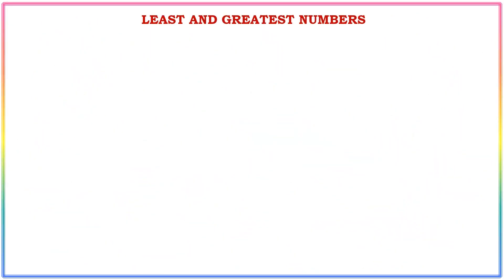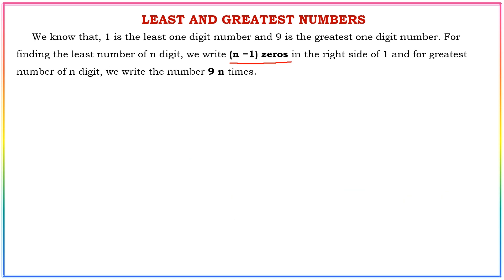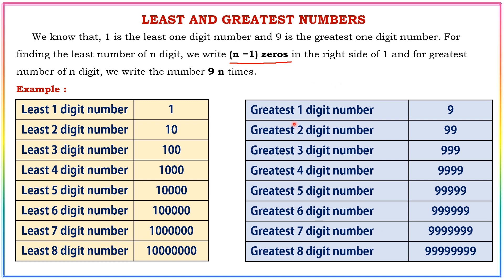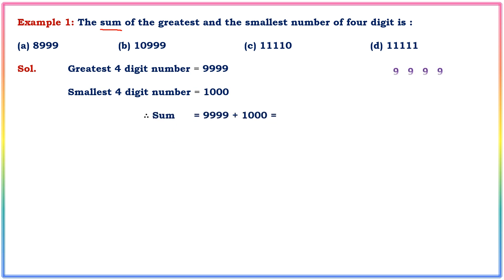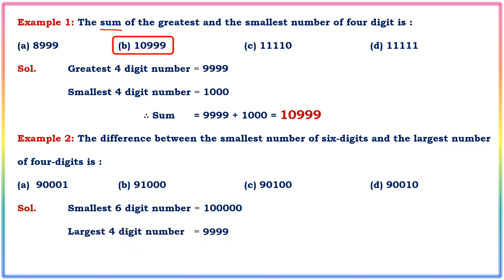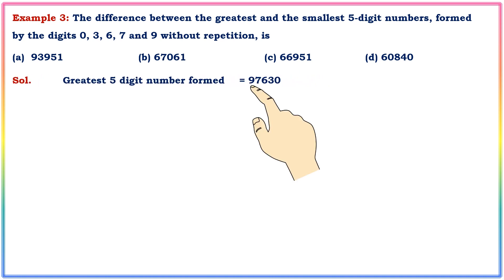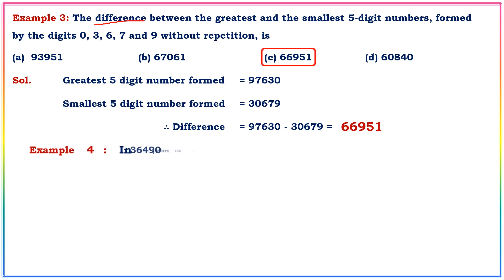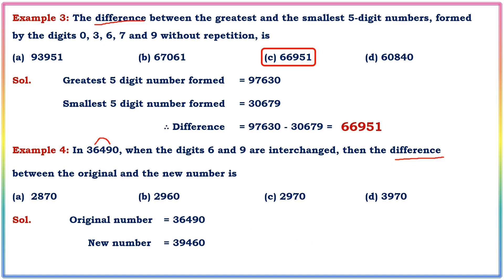JNV - ARITHMETIC PART - NUMBERS AND NUMERIC SYSTEM - PART2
JAWAHAR NAVODAYA VIDAYALA CLASS VI ENTRANCE EXAM
CREATED BY C.SASIKUMAR, PST
GMS MANAPET